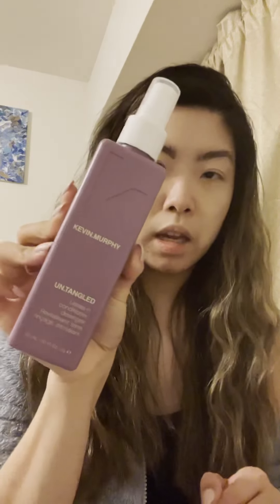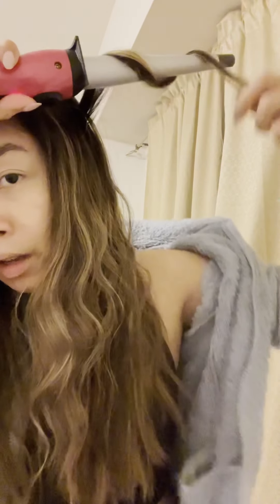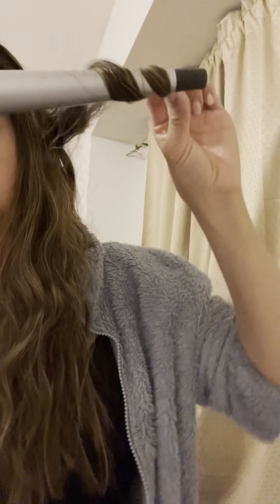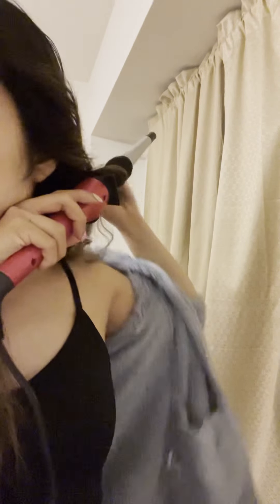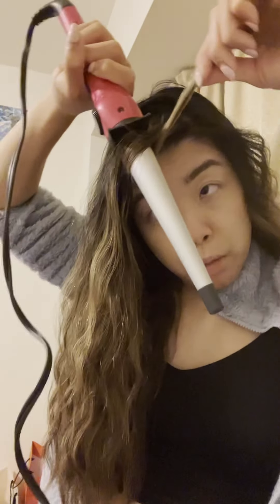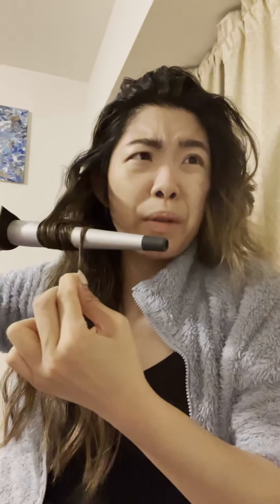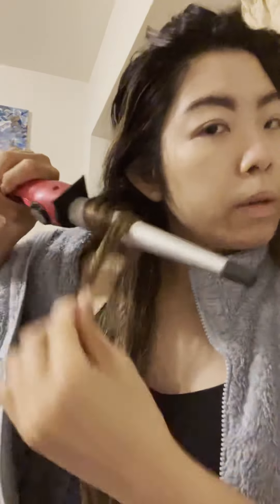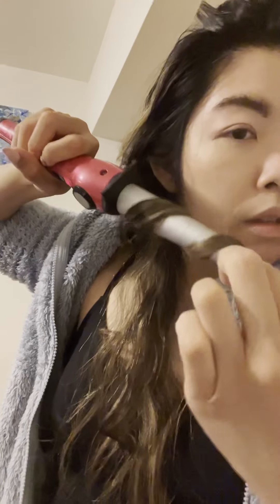Messy Hair tutorial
Messy, natural, no heat, heat waves